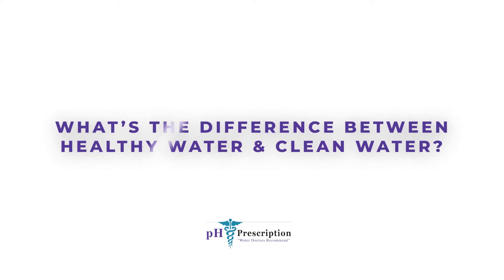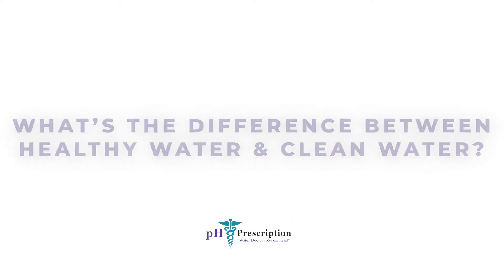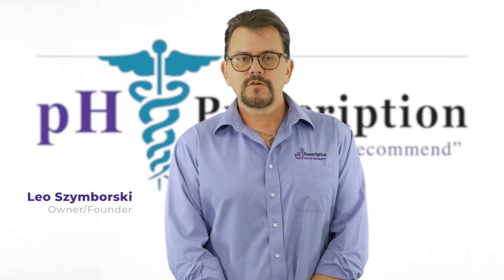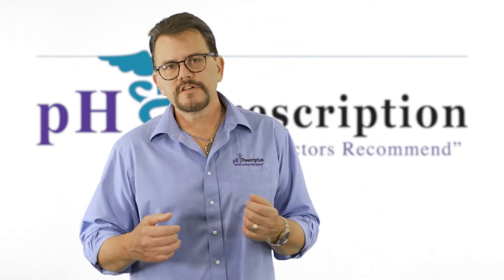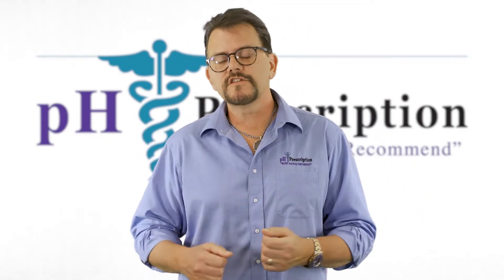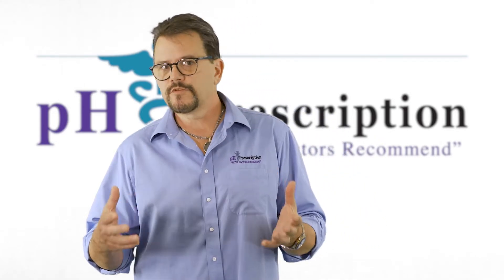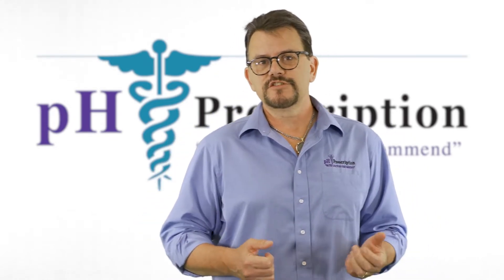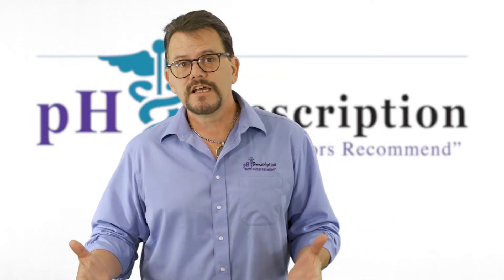What’s the Difference Between Clean Water and Healthy Water?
pH Prescription is committed to providing the highest quality structured Alkaline Water available. We are the industry leader in the development and production of structured water filter systems for pure, refreshing water for drinking and whole house water for washing and bathing. We offer our customers advanced technologies and quality products to provide truly efficient, cost-effective alternatives to expensive off the shelf water ionizers and bottled water. We can design a water filter system specifically for you whether it is a whole house filter or a highly structured alkaline water system, we have the expertise and the products to meet your needs.